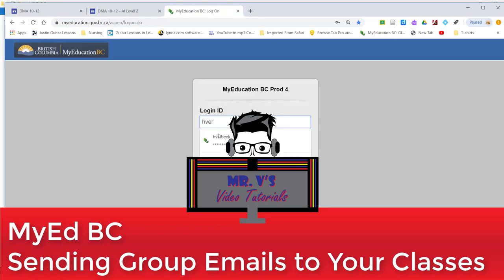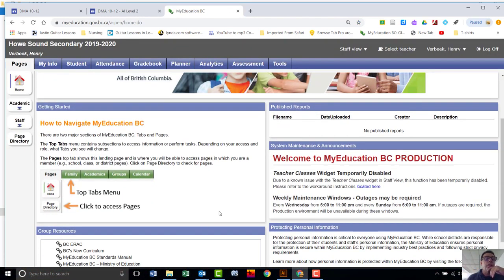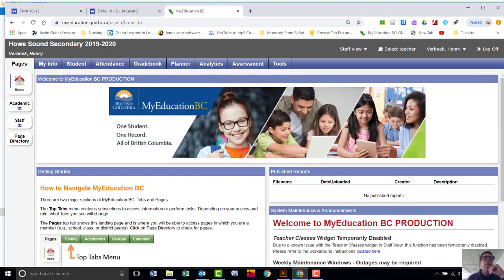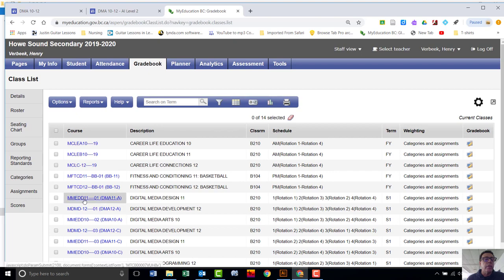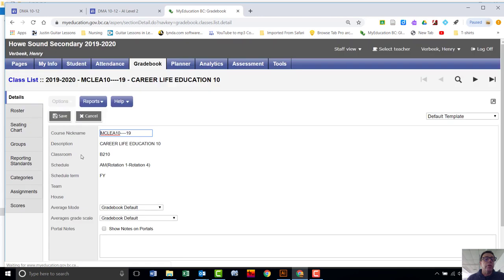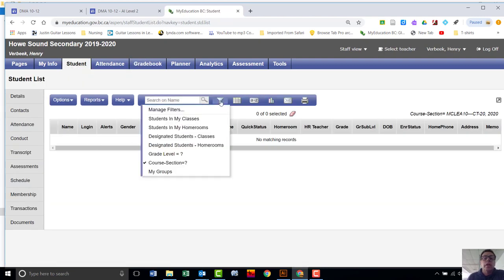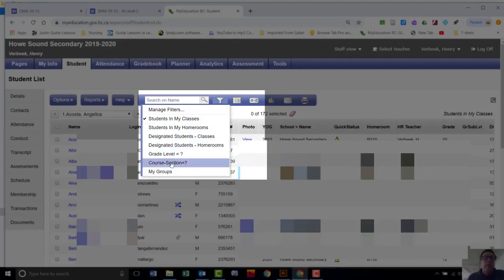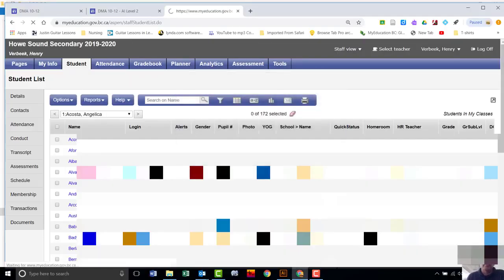MyEd BC E mail Students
MyEdBC Tutorials for Teachers